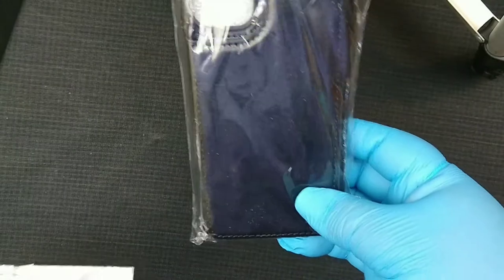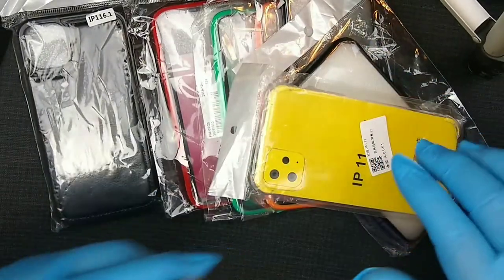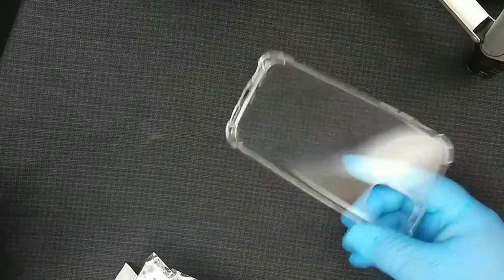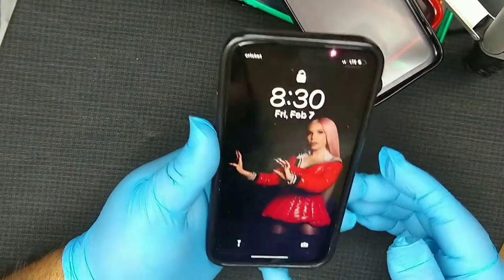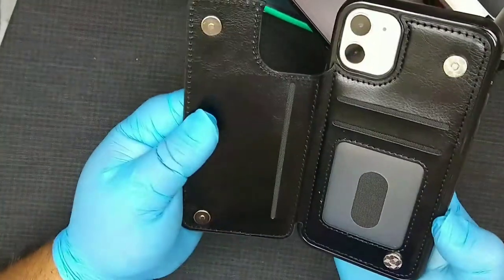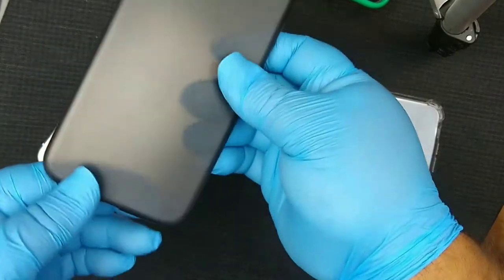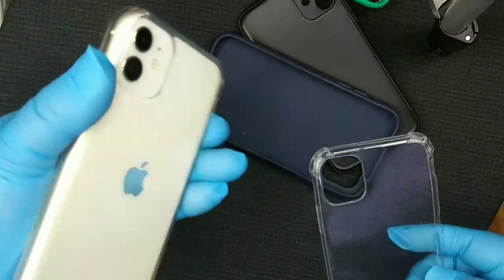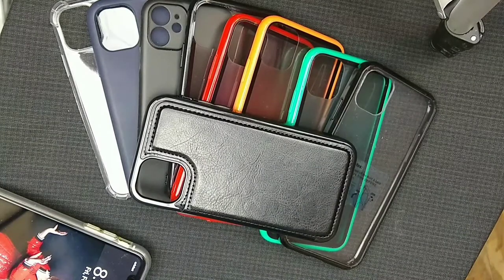iPhone 11 Covers from “Wish"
Reviewing products from "Wish App" which are all under $5